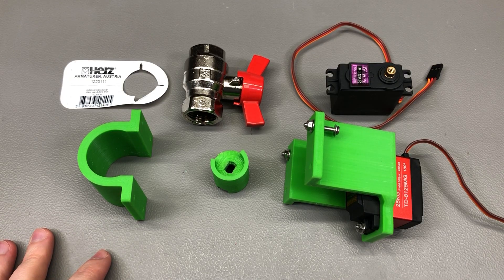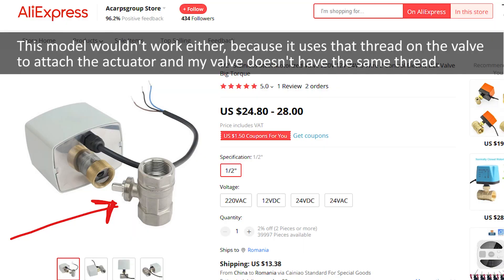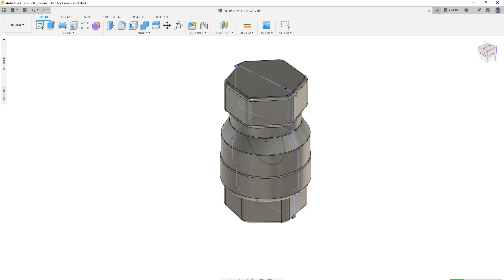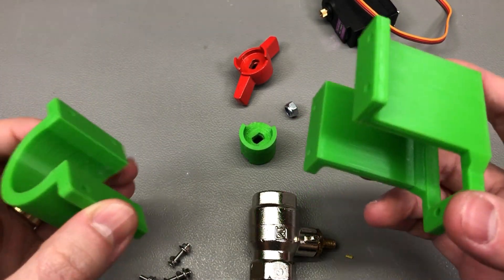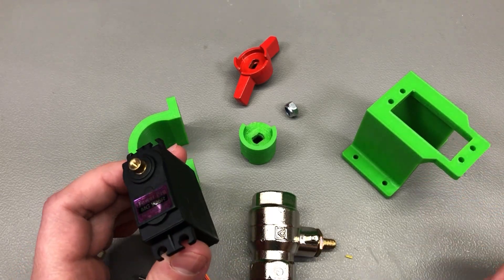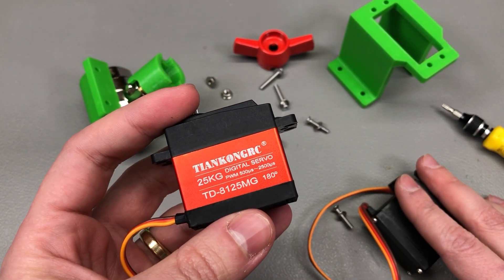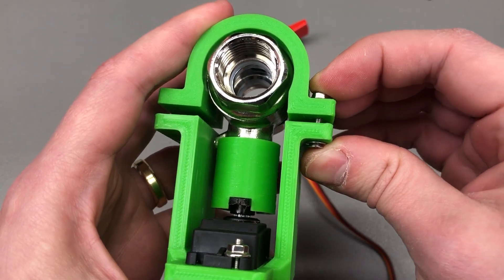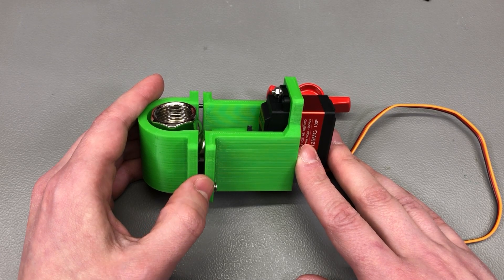Water Valve Servo Automation (part 1) | Voltlog #412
High quality PCB Services Join me in this 2 part series where I show you how I automate the main water valve in my apartment to be able to control it from HomeAssistant. This can be extremely useful in conjunction with water leak sensors to prevent extensive damage in case of a water leak by turning off the main water supply.